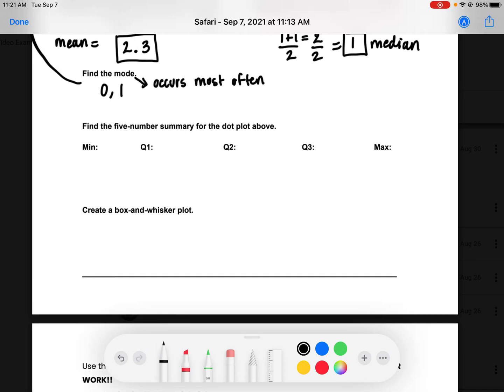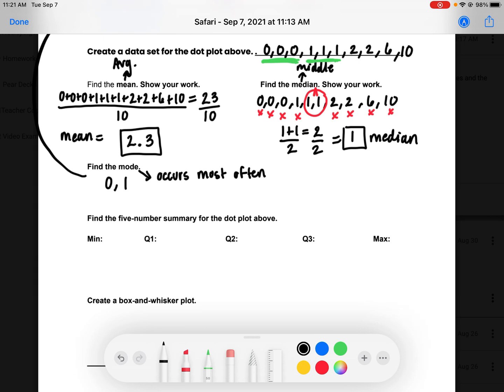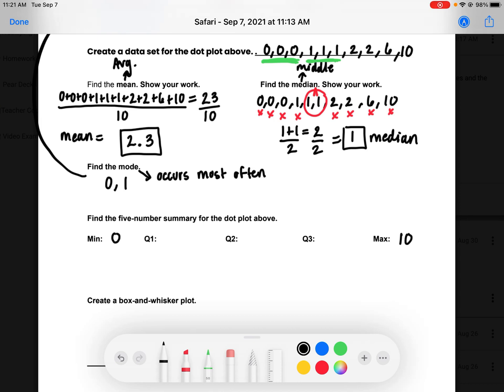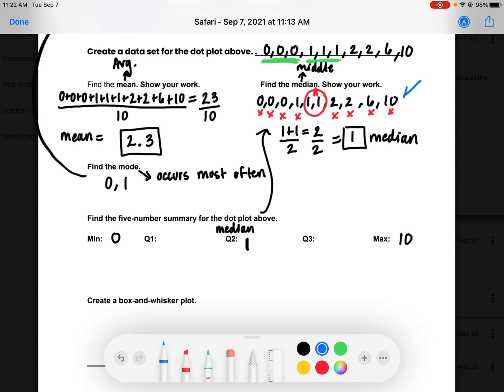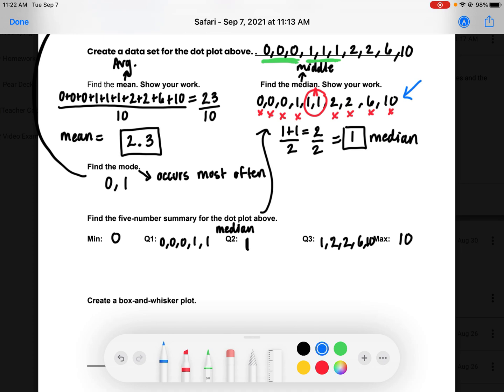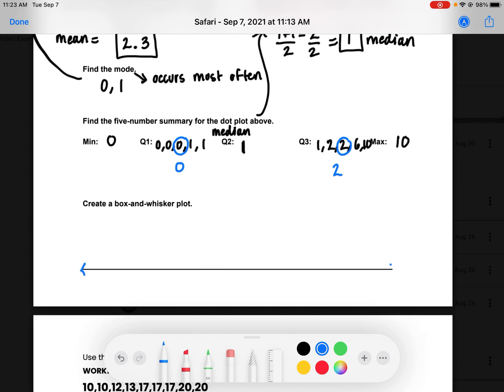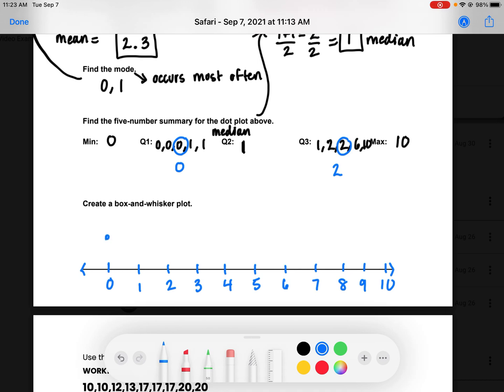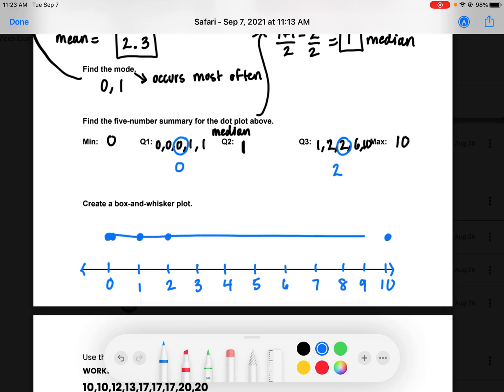Five Number Summary & Box Plot Review